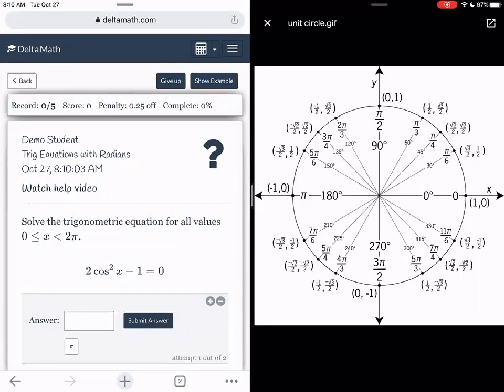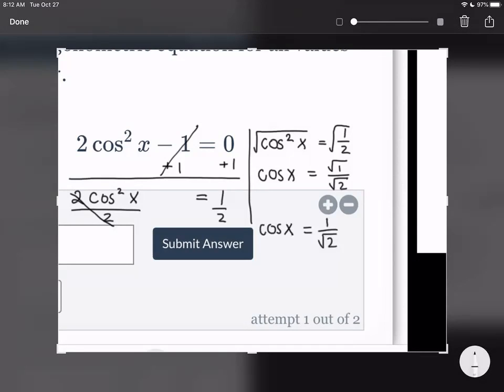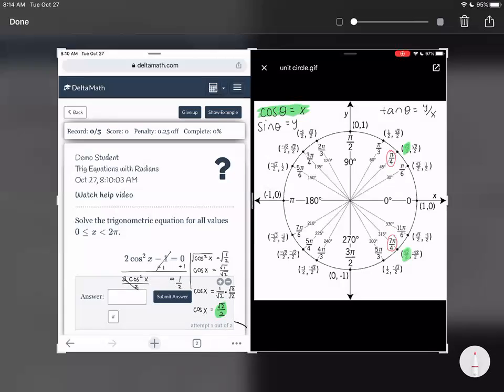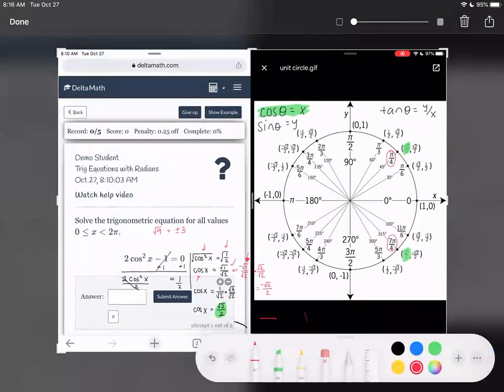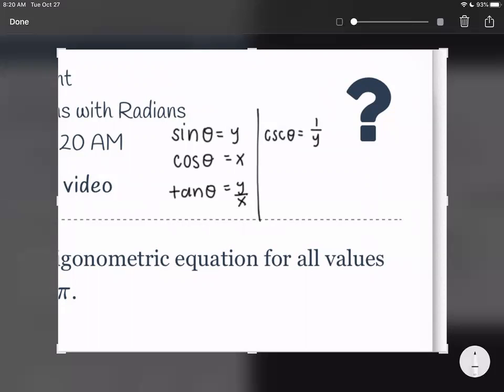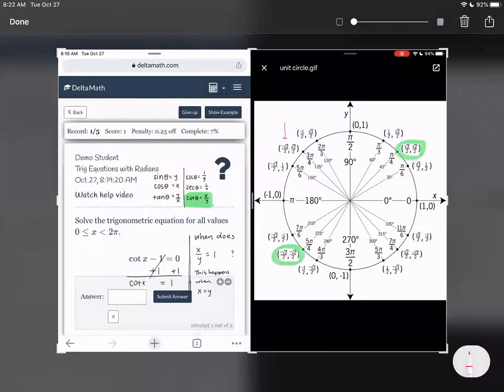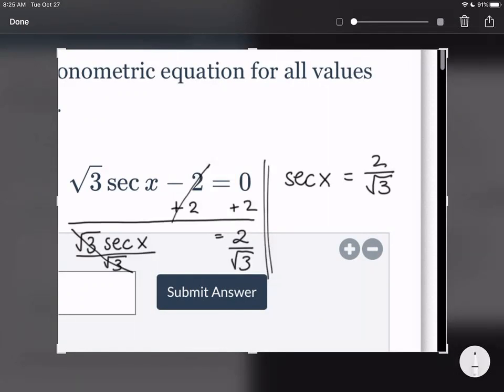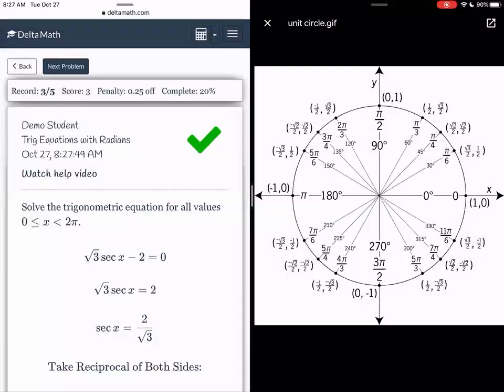Math 2 M2T1 II Notes Boxes 21-24